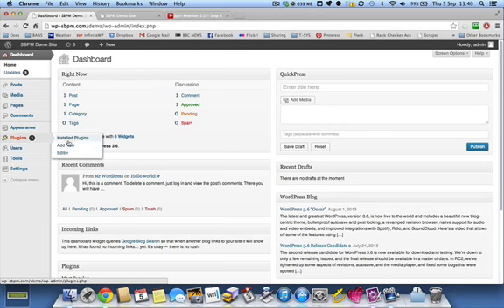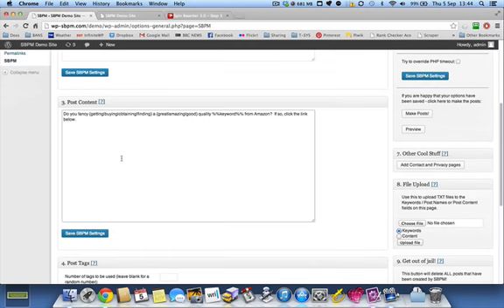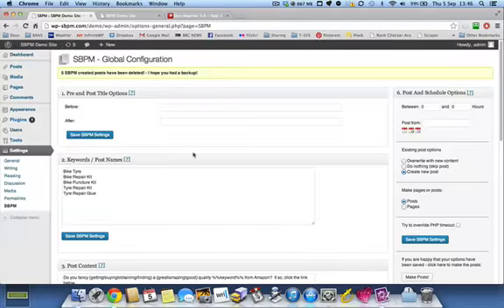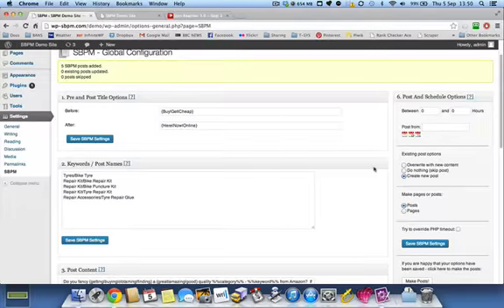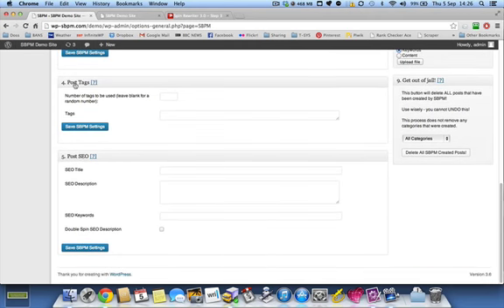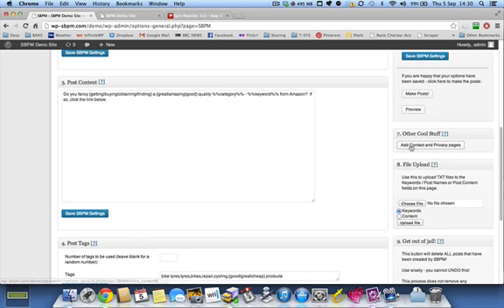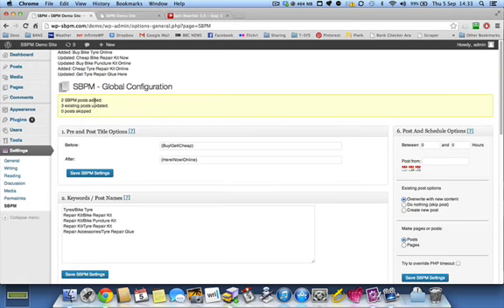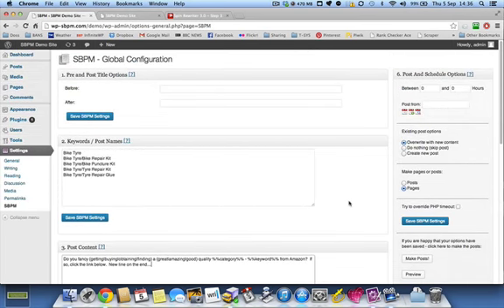SBPM Wordpress Plugin Demo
See the basics of how to use SBPM (Super Bulk Post Maker) to create amazing Wordpress sites from spun and spintax content.